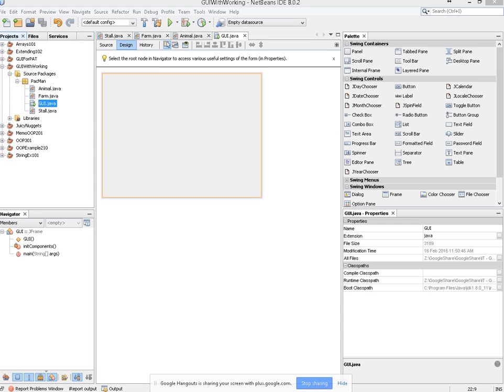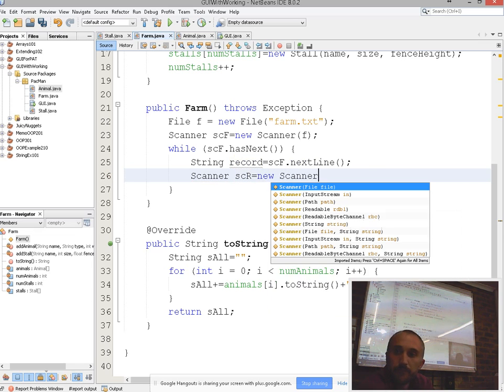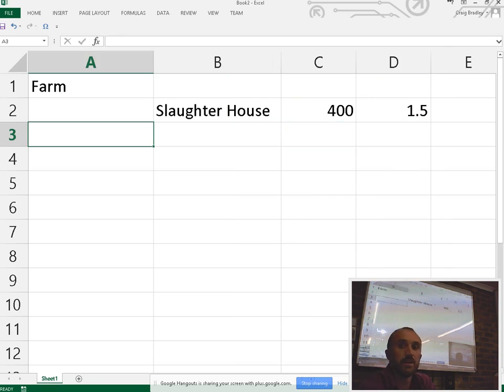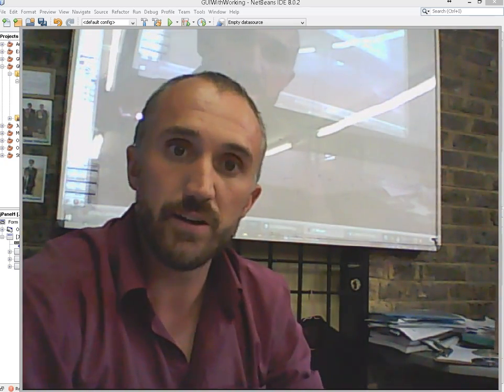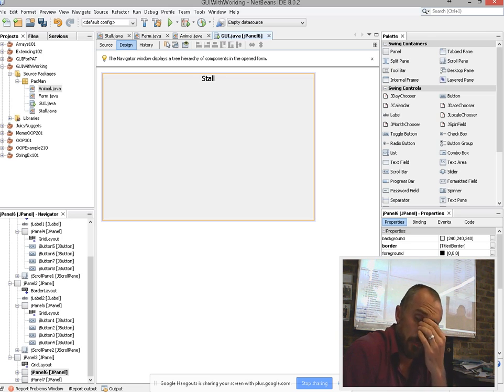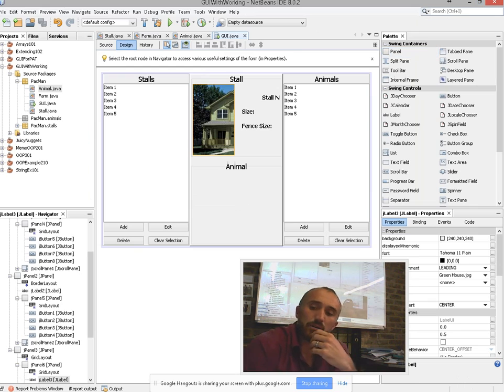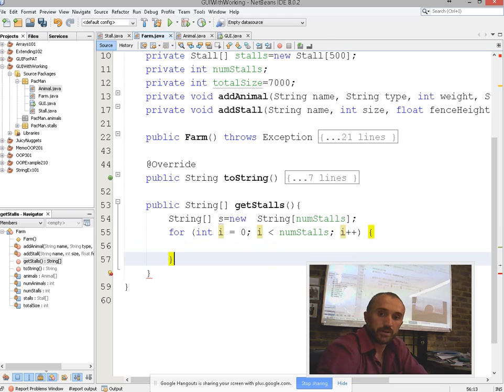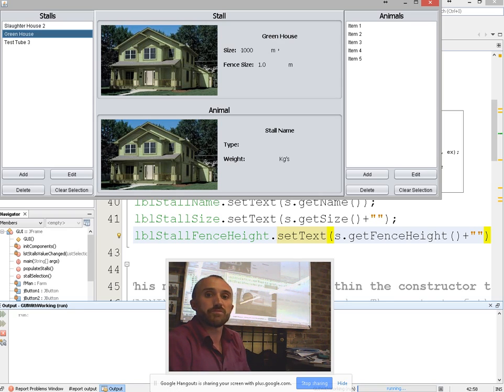Working With GUI and Seperate Working In Netbeans - Part 1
Netbeans Layouts, Reading from text file in JAVA, working with Lists, action listners with lists etc...